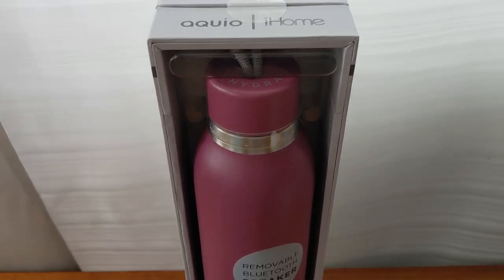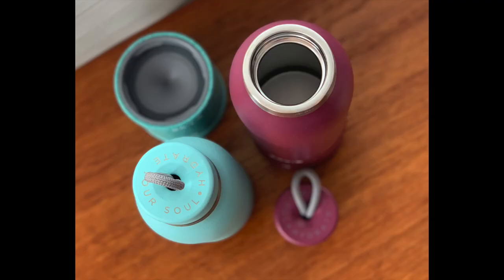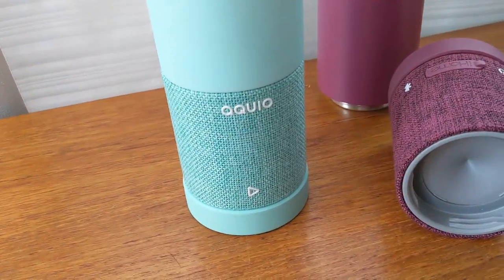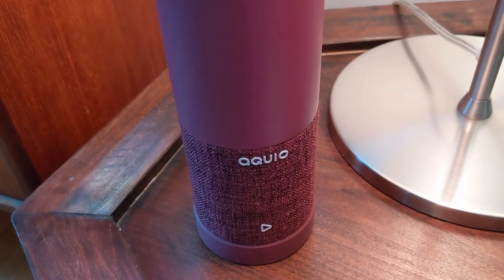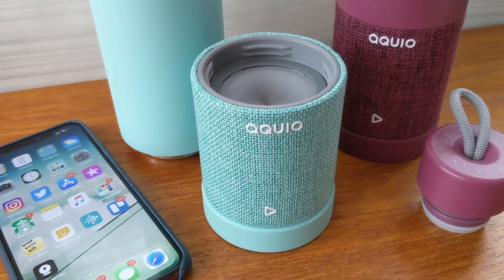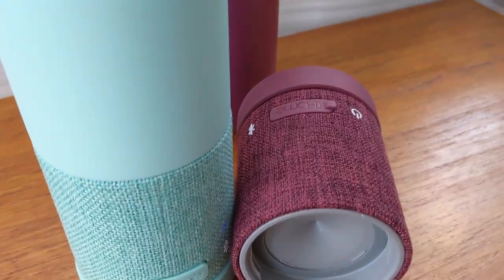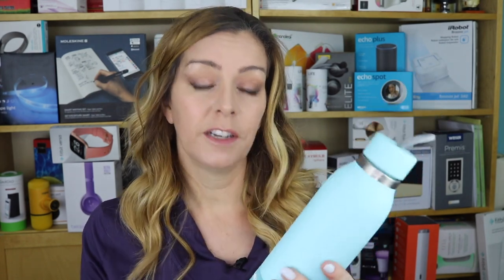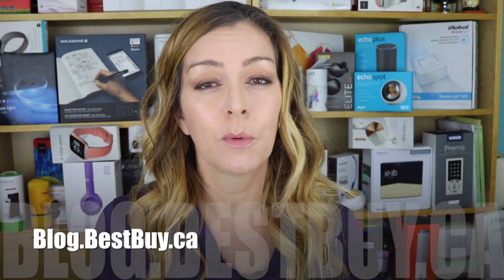Aquio IBTB2 by iHome Speaker water bottle review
Does all our technology really need to be smart? Sometimes it seems bizarre to add connnectivity to a product, but there are other times it makes sense. Recently hydration solutions company Aquio and gadget purveyor iHome teamed up to bring the first smart speaker-water bottle to the market, dubbed IBTB2, or Aquio. Does this collaboration seem like a good idea? We’re going to  take a look at how it works, and whether it's worth getting.
What is Aquio IBTB2?
The IBTB2 Aquio Bottle is a 16-ounce double-walled stainless-steel water bottle that also houses a removable Bluetooth speaker. The speaker threads into the bottom of the bottle so it's more easily portable. The bottle promises to keep drinks hot up to 14 hours, or cold for 24 hours.
The speaker has a rechargeable battery that should supply about six hours of battery life, and it's got a chic fabric wrap on it.
When it comes to the bottle, it’s got a twist-off lid with a rope loop, and has a wide mouth, making it easy to add ice or easy to clean. It's also perfectly sized to fit into your car’s cup holder. The Aquio IBTB2 Bottle is IP67-rated, meaning it's waterproof, and sand-proof and generally weather-resistant.
Setting up and Using IBTB2 Aquio Water Bottle-Speaker
With just three buttons, the speaker is simple to use. There’s a play/pause button on the front, and power and Bluetooth pairing buttons are found on the back.
Once you connect it to your device via Bluetooth (push the button to pair it, then look for it to show up in the Bluetooth menu on your phone) you can use the Play/Pause button to perform different tasks. When using it as a speakerphone: press once to answer or end a phone call, or long press to decline a call.
When listening to music, tap once to play or pause your music. Double press to skip to the next track. Triple press to go back to the previous track or start of the current track.
How much power?
How powerful is the IBTB2 Aquio? It's got a 5-watt Bluetooth speaker featuring ‘digital echo cancellation’. Digital Echo cancellation isn’t really described so I didn’t know what I was supposed to be hearing from it.
How does IBTB2 Aquio Sound?
The Aquio speaker sounds pretty good and is reasonably powerful for its size. Perhaps not surprisingly there's not a whole lot of bass power in this speaker, and the overall sound can lean towards the high end.  Audiophiles will probably find fault with this speaker, but for most of the rest of us, who just need simple portable sound, it does the job well.
Overall review of Aquio IBTB2 bottle & speaker
This bottle is a cool idea—handy for going on a bike ride, or while on a hike. The design is definitely chic, it looks good, and it’s quite handy.
In terms of sound quality, I’d say Aquio is generally unremarkable, so if you’re looking for top quality sound and bass, it’s not the speaker that will rock your world.
If there's any downsides to this speaker its the lack of on-device volume buttons. While you can play/pause on the speaker, there's no volume control, meaning you'll need to keep your phone handy and use that to adjust sound volume. Inn my opinion, the size of the bottle, once it’s off the speaker base, is actually pretty small. It only holds about 16 ounces, or two cups. That might be enough for a short stroll, but it’s not nearly enough for a big hike.
Even so, this is a handy speaker that works great for the price… though if you’re getting it mainly for the water bottle aspect, you’ll probably find it expensive!